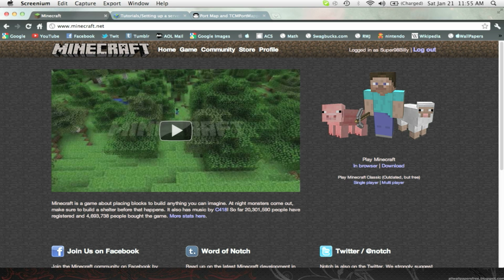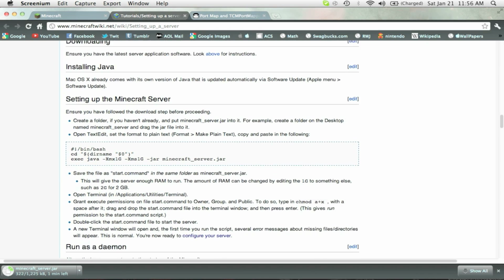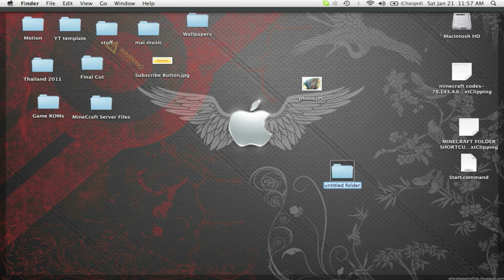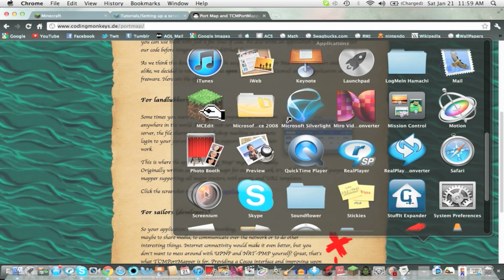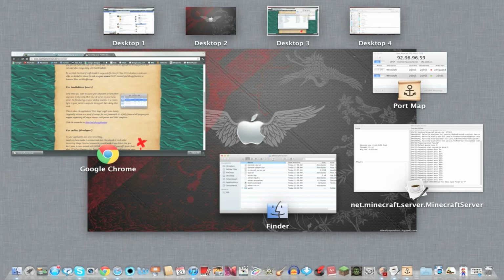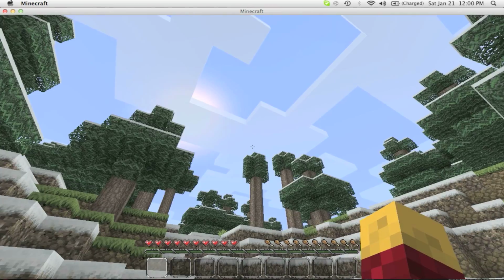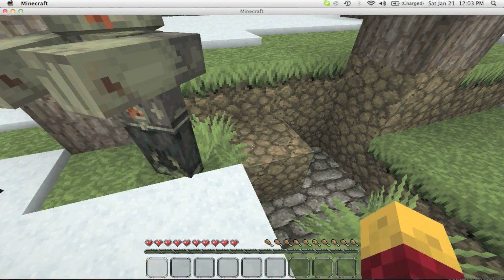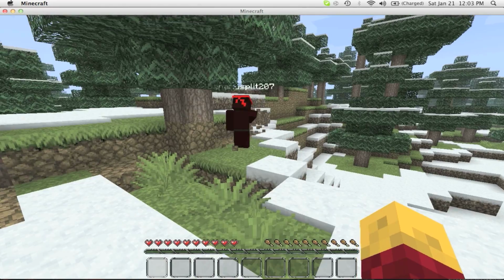How to create a basic MineCraft Server (on a Mac)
Sorry about the audio lag towards the end of the video. And yes, I'm aware the server address isn't blurred out for the whole video. I didn't realize that the address changes by itself periodically, so it's all good.